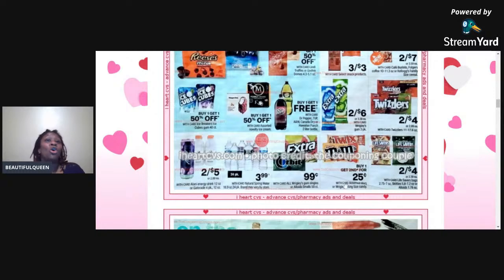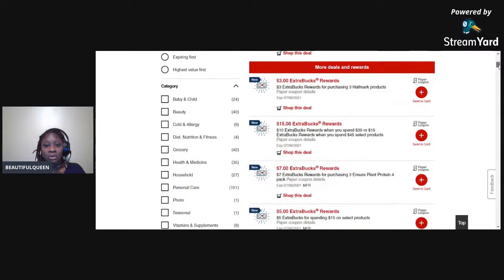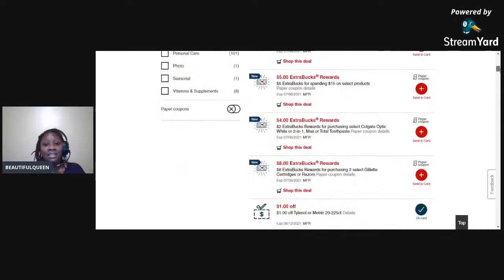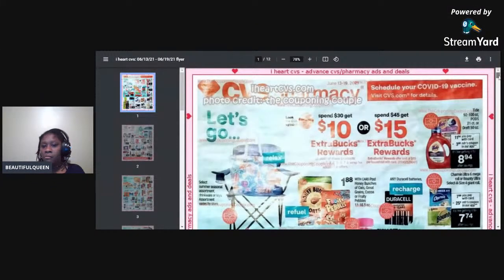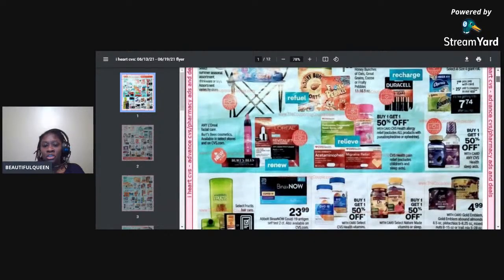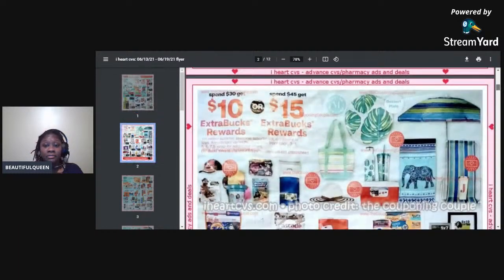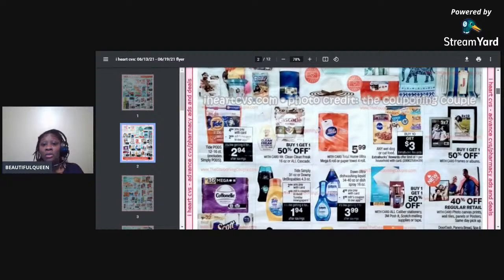CVS AD PREVIEW 06/13-06/19 & HOLD THESE CRTS!!! AWESOME DEALS